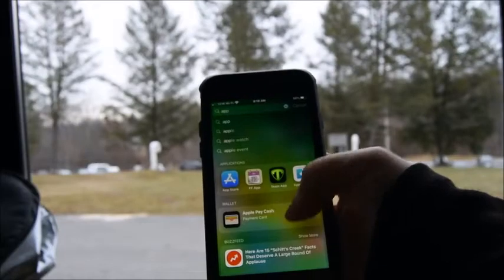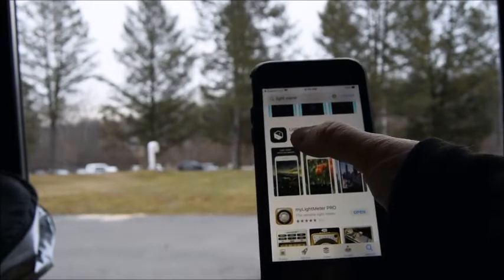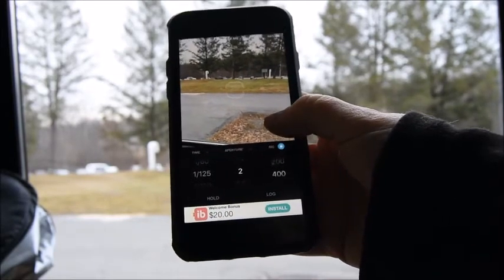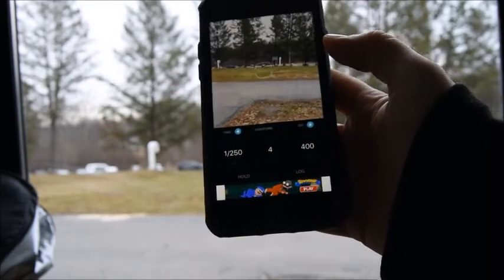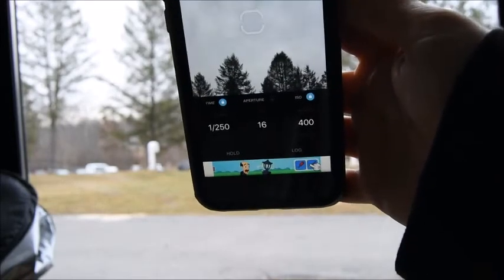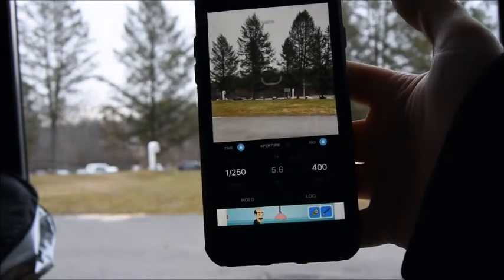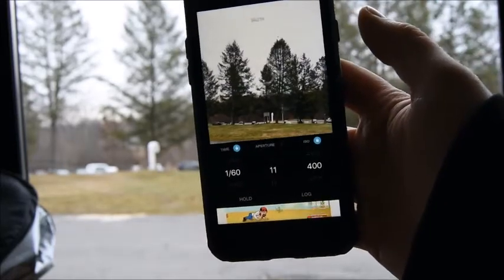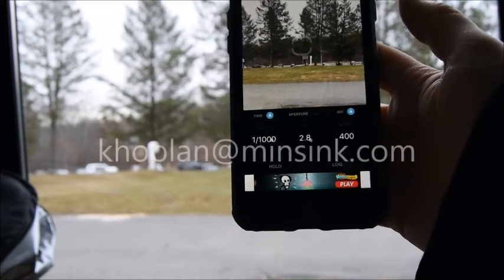Light Meter Apps Part 1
Instructions on how to use the free light and exposure meter for iPhone